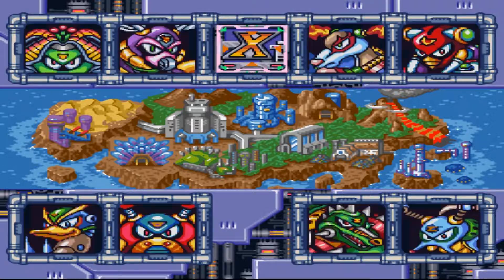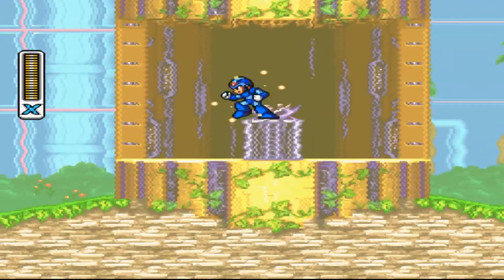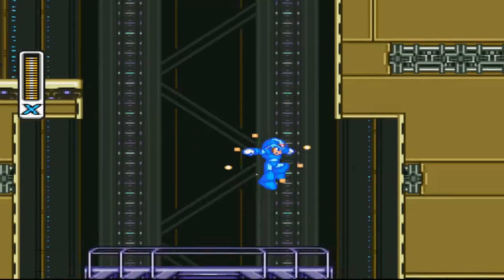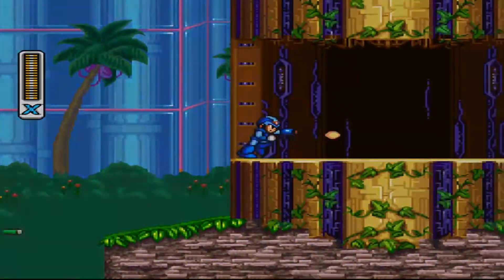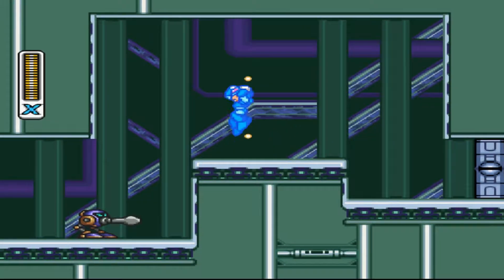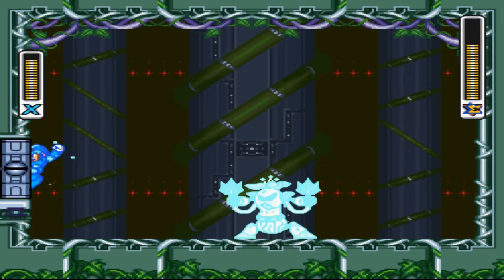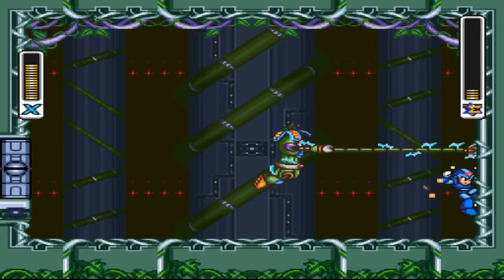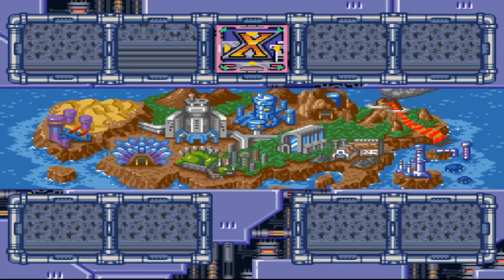Mega Man X2 | Full Playthrough/Guide | Pt. 2 Wire Sponge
Hello and welcome to my first retro gaming series!  Mega Man X2 was one of my favorite games as a kid, so I figured this would be a perfect game to start with.  I will be doing a 100% playthrough, so this can also function as a 100% completion guide as well.